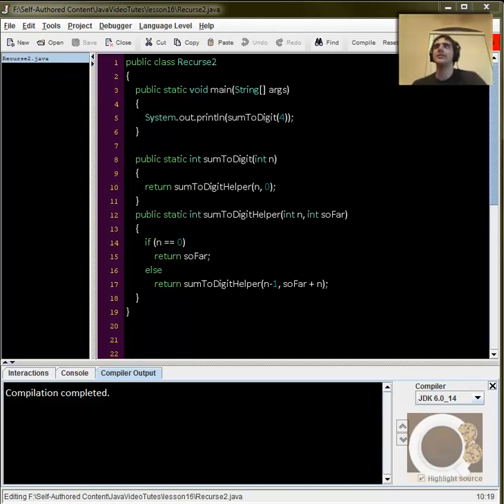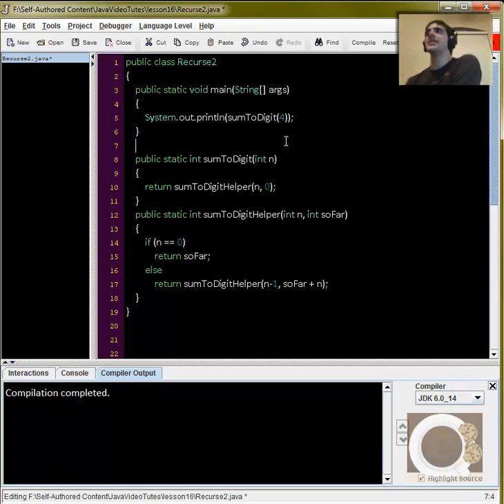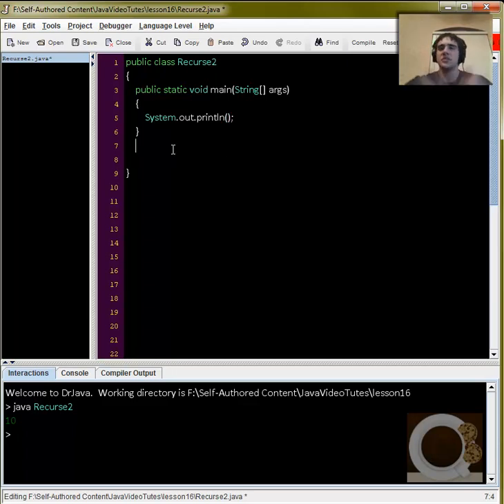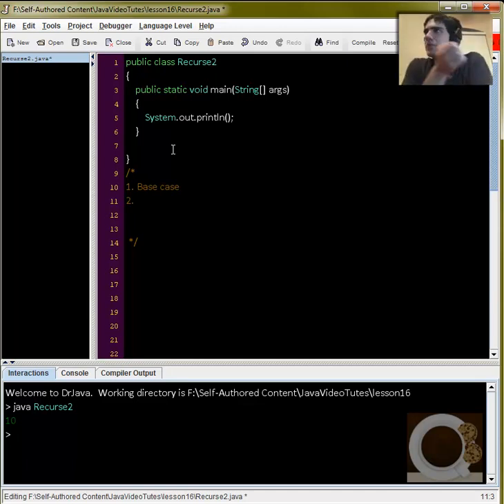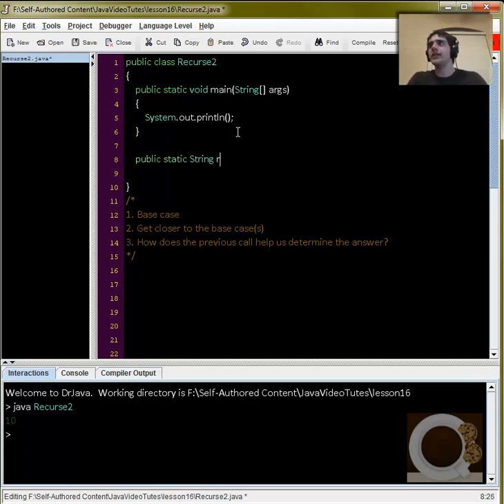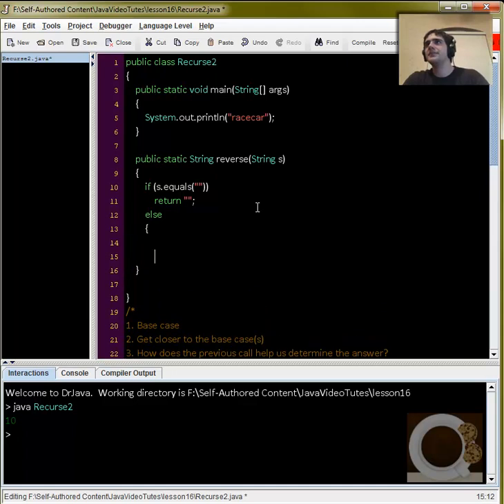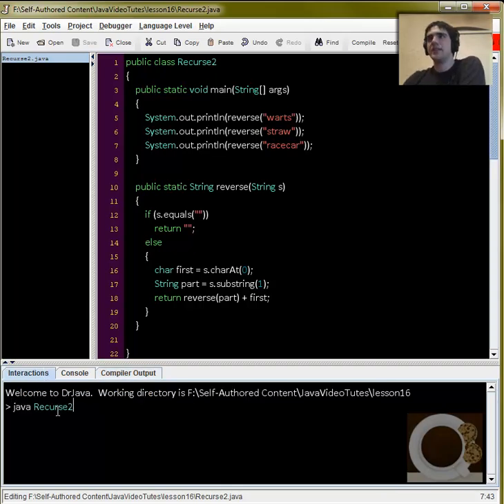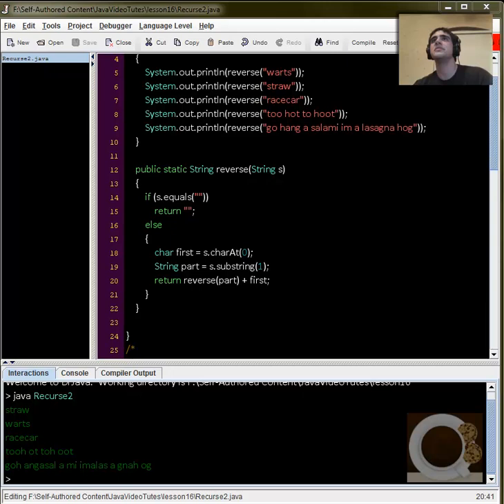JavaVideoTutes Lesson 15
Learn the thought process I use when writing a recursive algorithm. After mastering the technique in this video, you should be able to write any recursive algorithm. Tail recursion is also briefly covered.